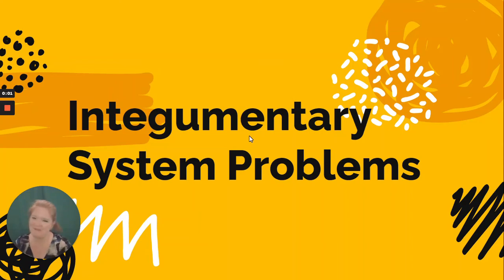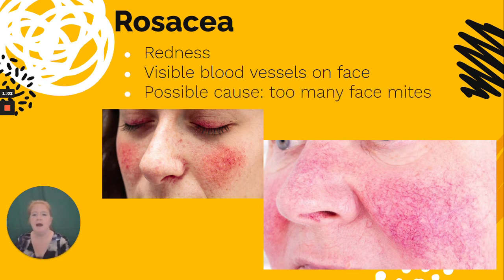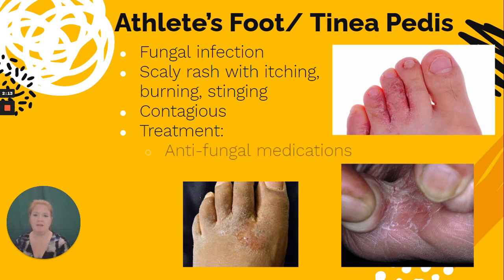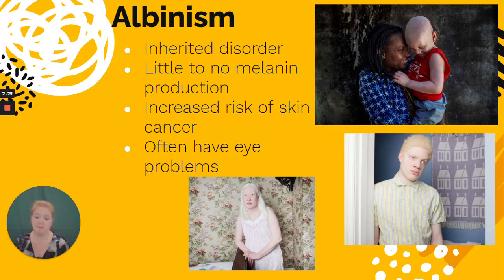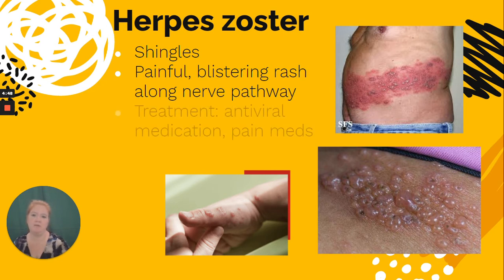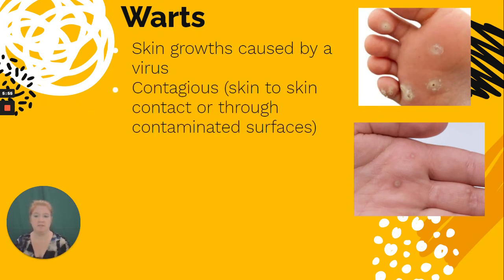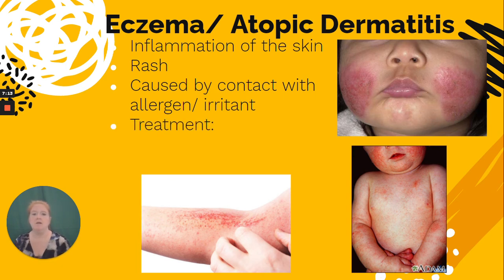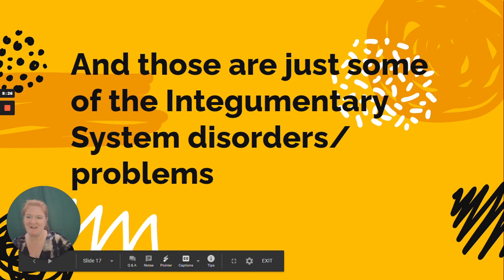Integumentary System Problems, Diseases and Disorders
Some include: albinism, vitiligo, eczema, rosacea, psoriasis and more.